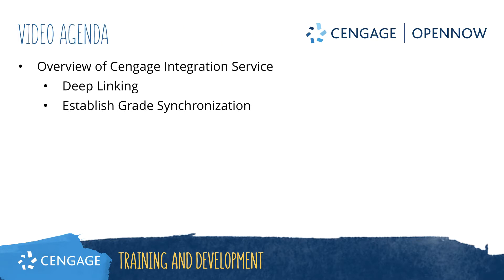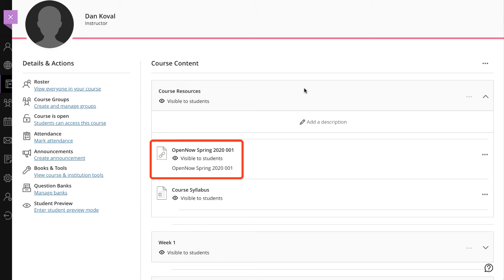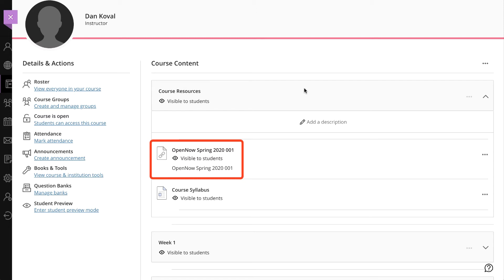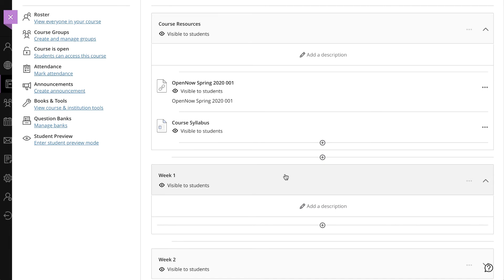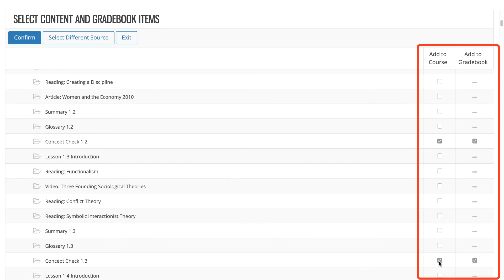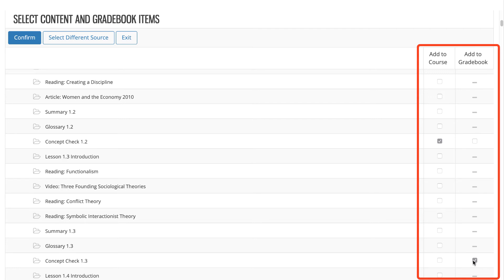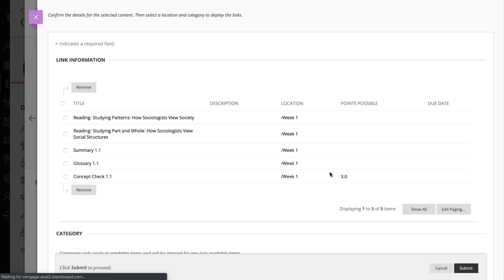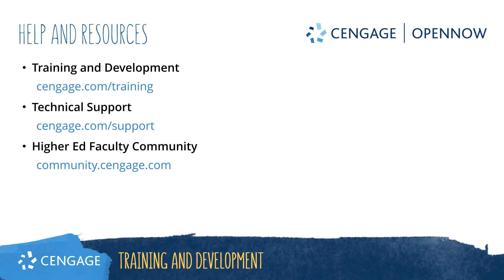OpenNow: Deep Linking and Grade Return in Blackboard Ultra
This video walks through deep linking and establishing grade synchronization for an OpenNow course in Blackboard Ultra.